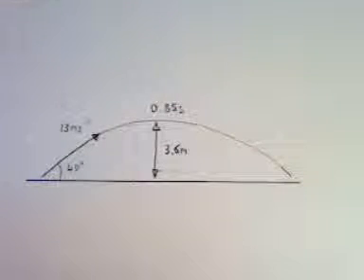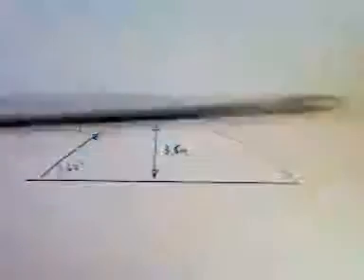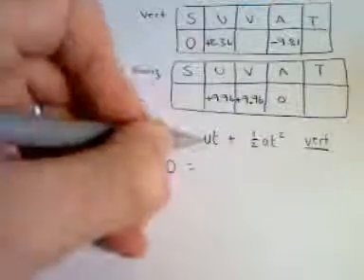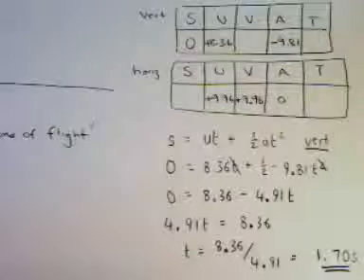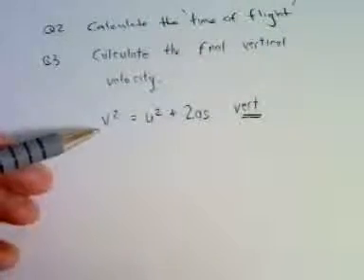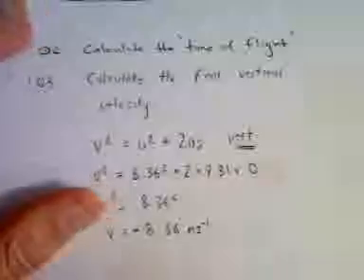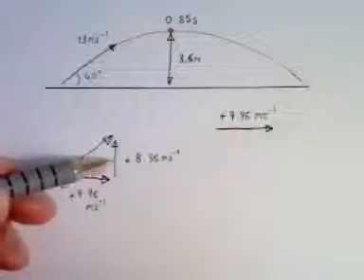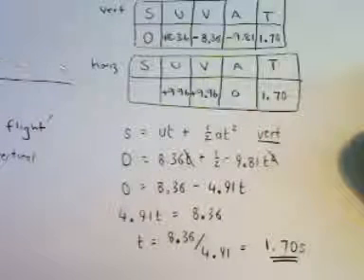Snowball Physics Part2b